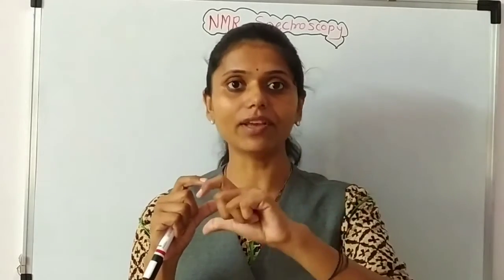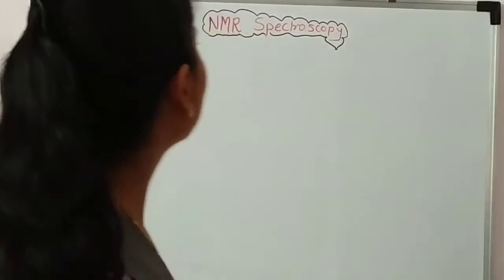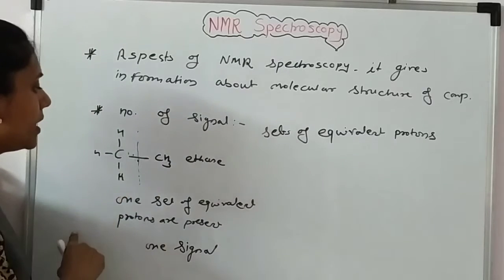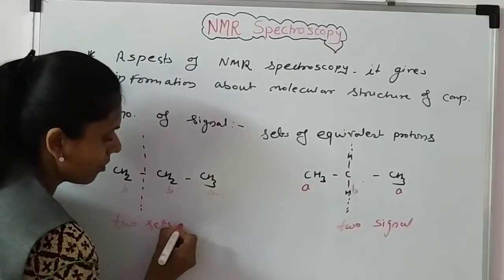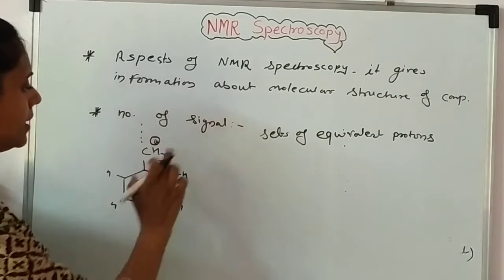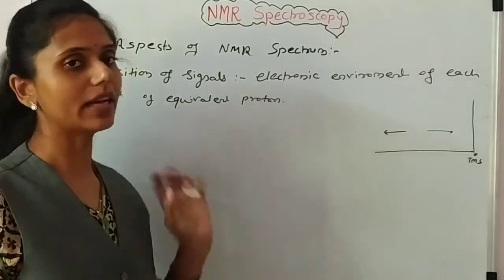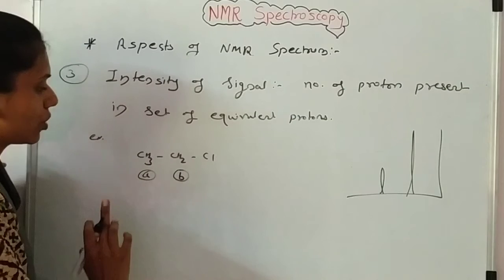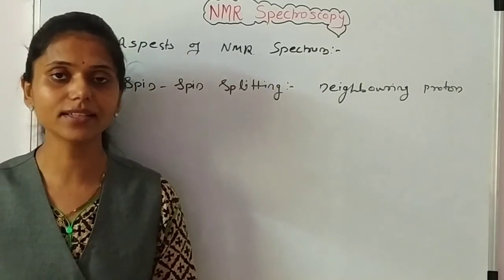Dofe VS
Aspects of nmr spectrum and molecular structure